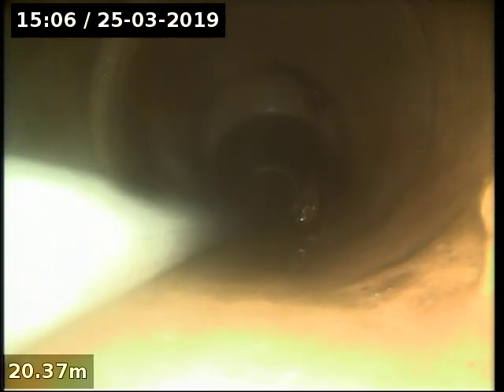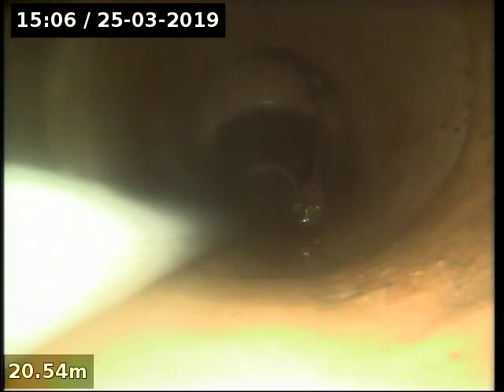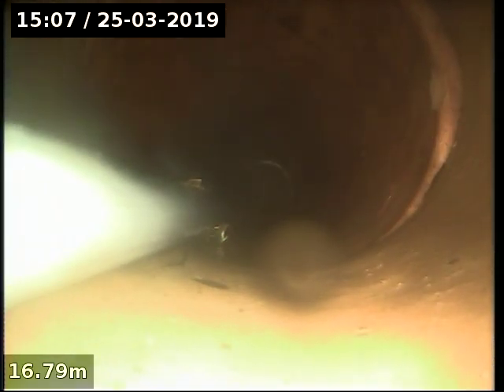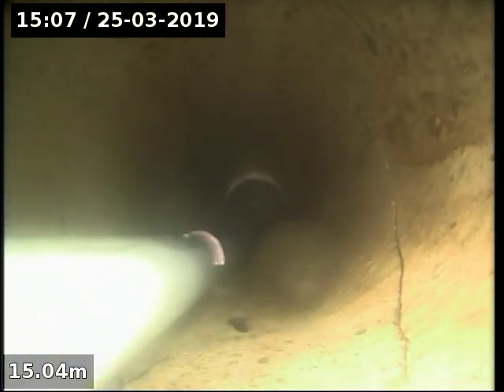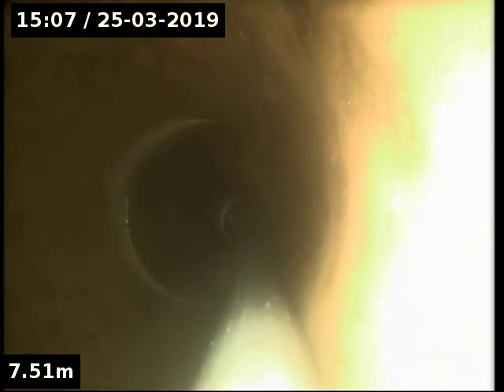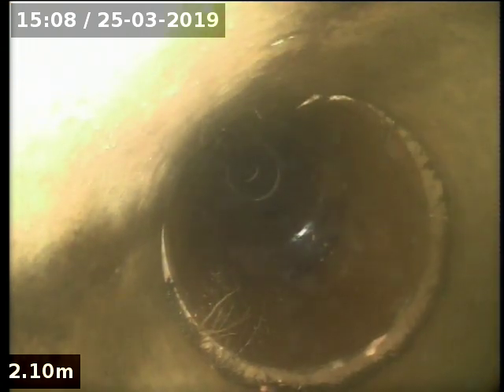Blockage King 36 Golf links Ave Oakleigh 2019 03 25 15 06 22